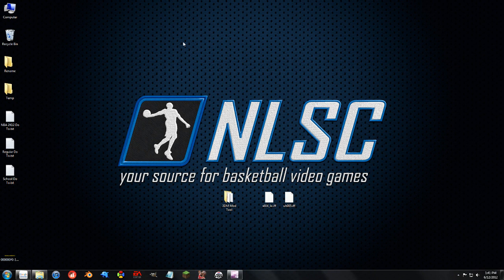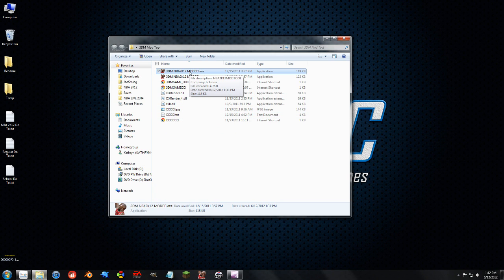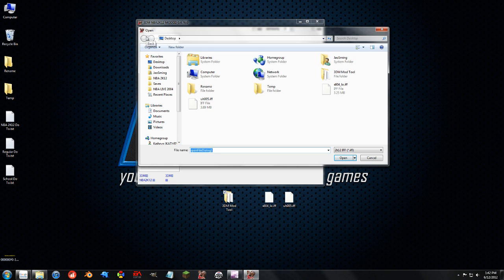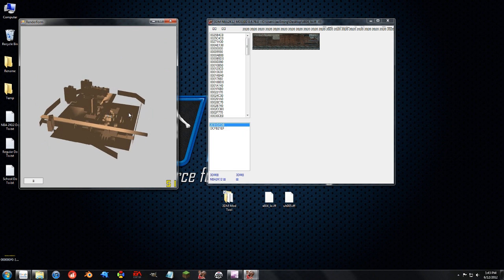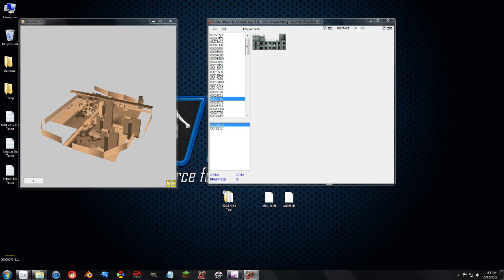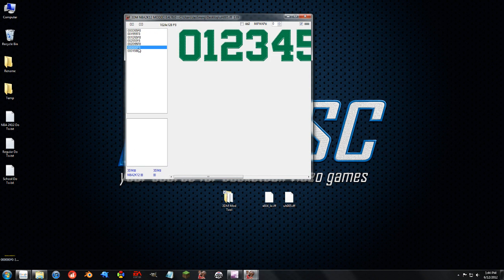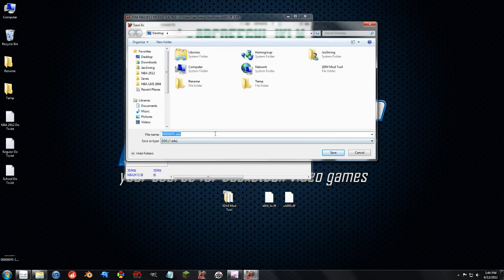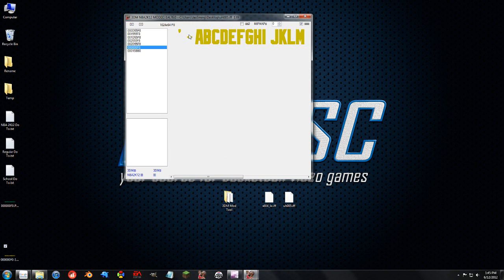NBA 2K PC Tutorials - 3DM Mod Tool & Jersey Names/Numbers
Shows how to use the 3DM Mod Tool as well as how to import and export jersey numbers and names.